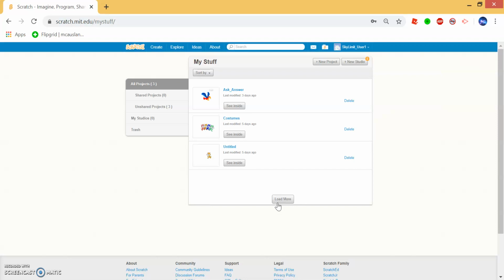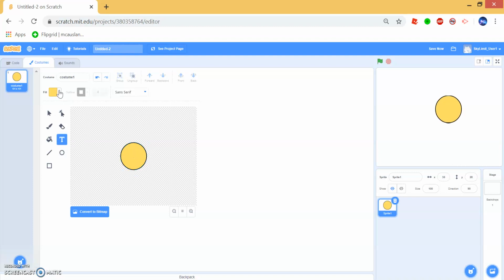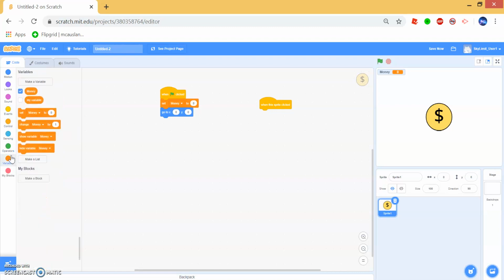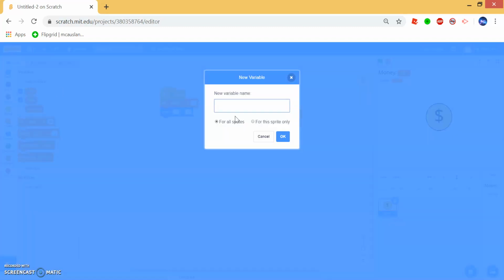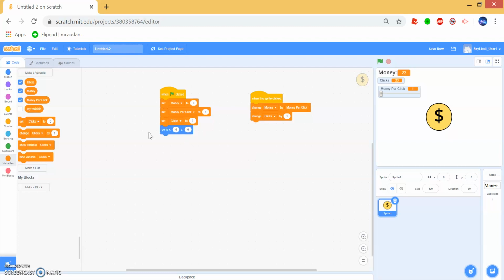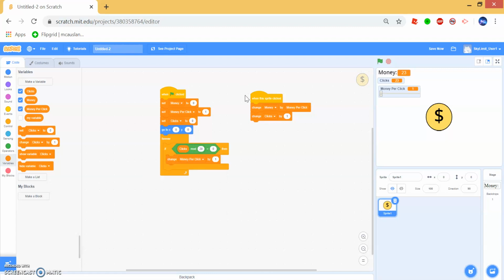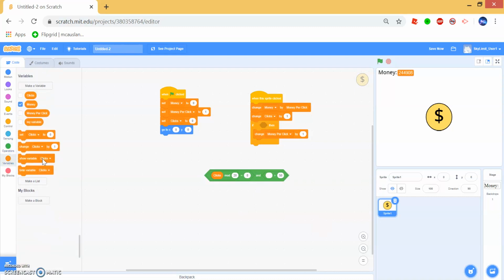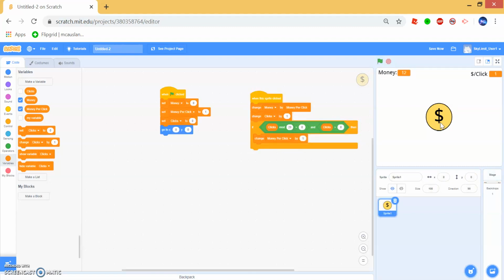Scratch Basics(Ep. 4, Part 1) - Coin-Clicking Minigame!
In this episode, we made a coin-clicking minigame! Every time you click the coin, you get money, and the more clicks, the more money/click! Now, let's have the real fun started from here!

If your new to the series, please watch from episode 1 to get the full course.